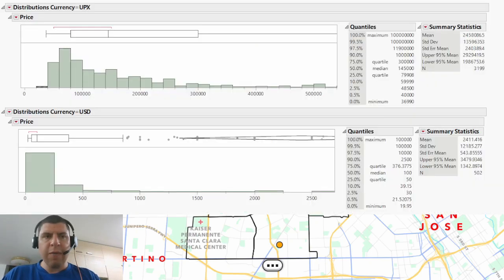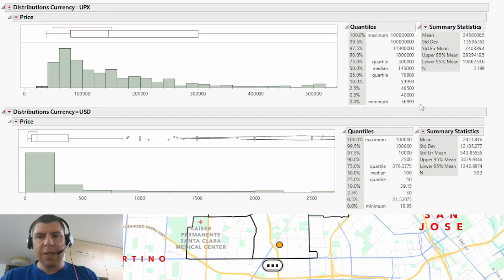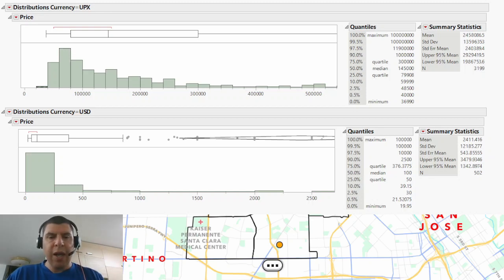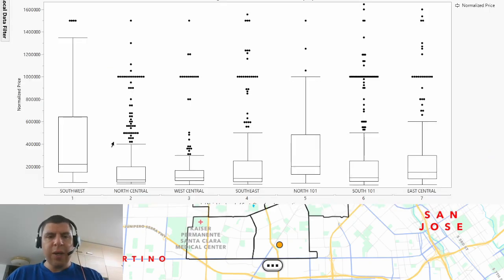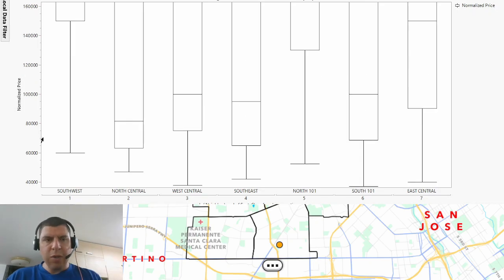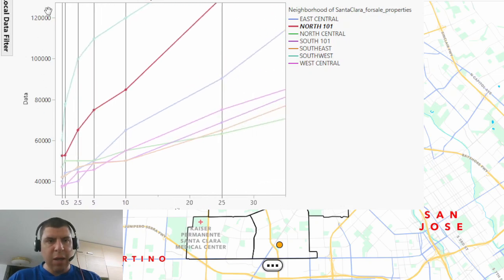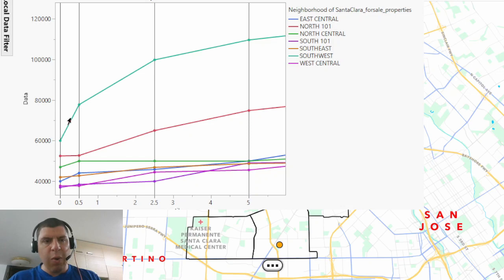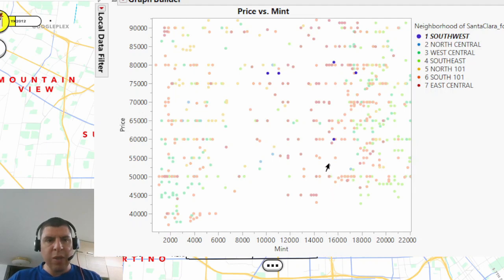Do not buy the city floor price in Upland (here's why)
Why I don't use the floor price as an indication of a market in Upland